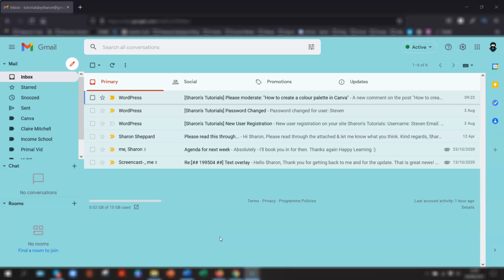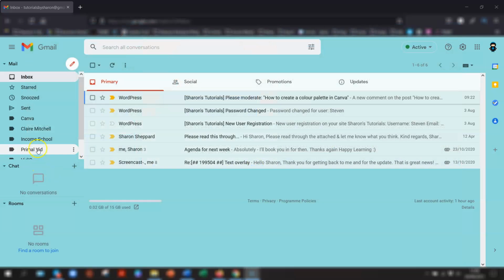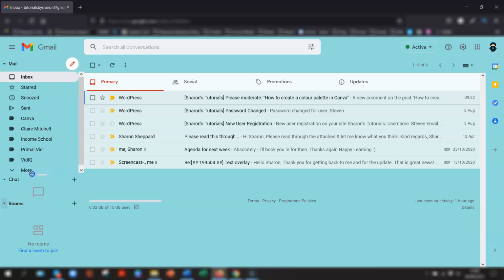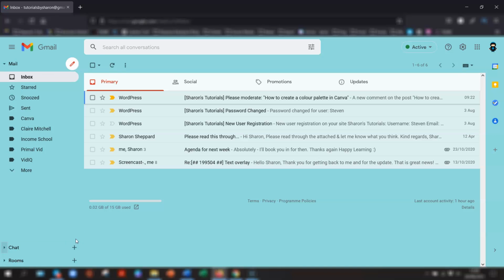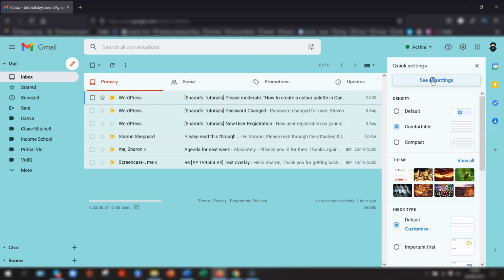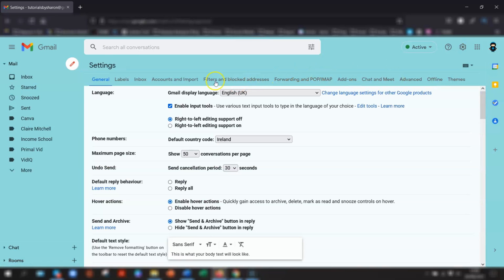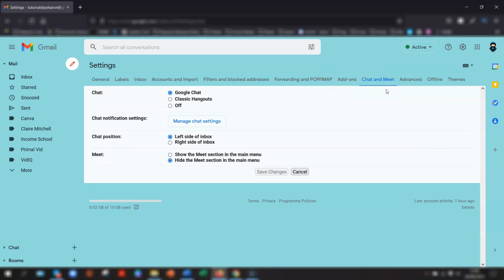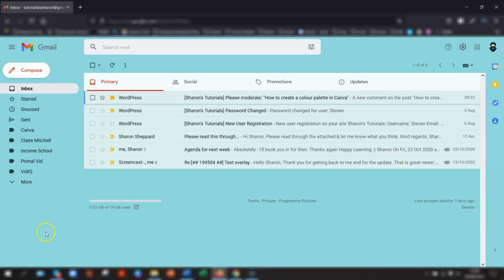How To Turn Off Google Chat & Rooms In Gmail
This video is in response to a query from a couple of my clients who contacted me in a PANIC when they logged into their Gmail accounts & saw the layout had changed! 😰

Google Chat has been around for some time now, however Gmail are changing the look of the inbox to incorporate both Chat and Rooms.

If you want to know how to switch the Chat and Rooms feature OFF then this video is for you 😊

Sharon x